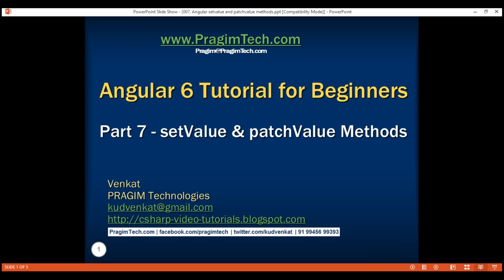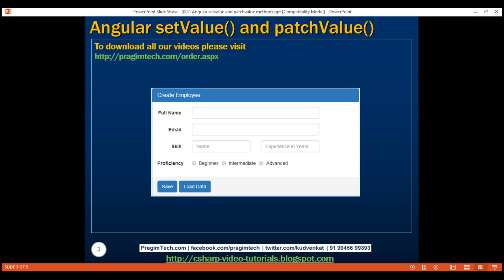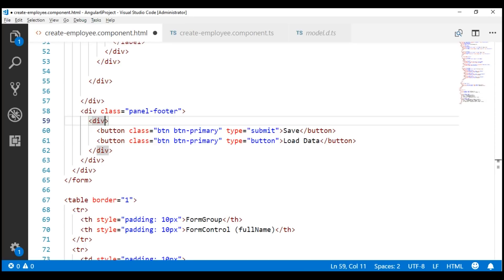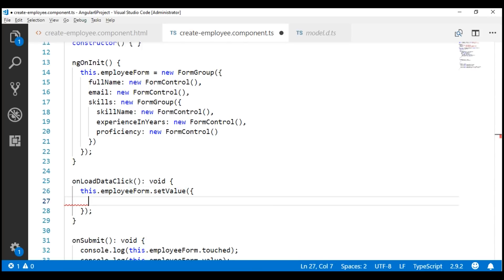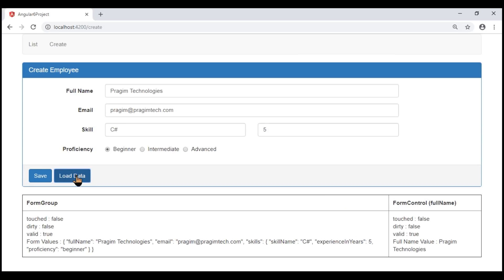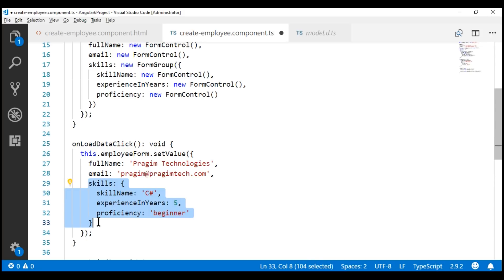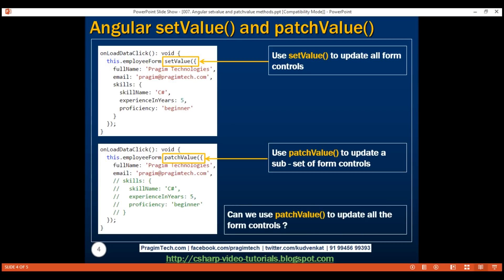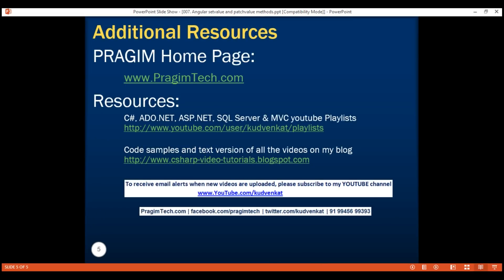Angular setvalue and patchvalue methods